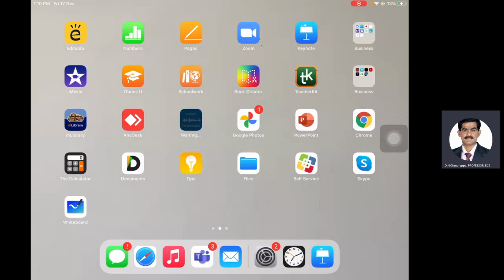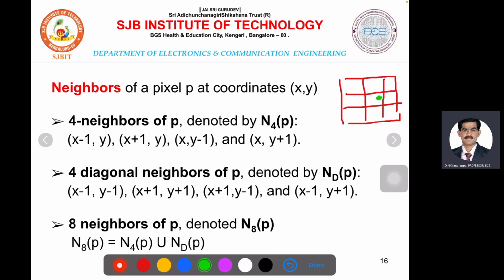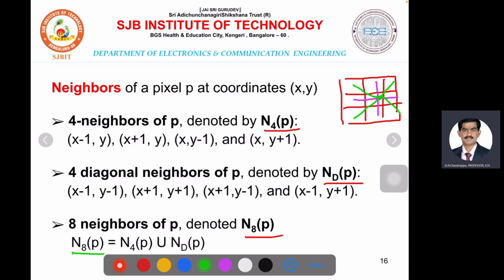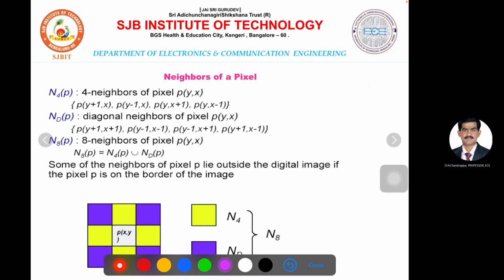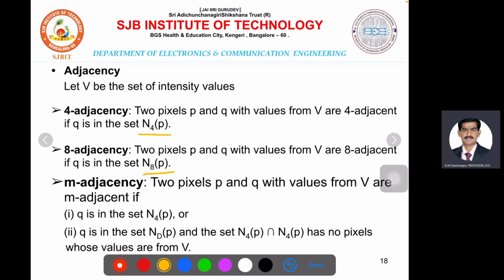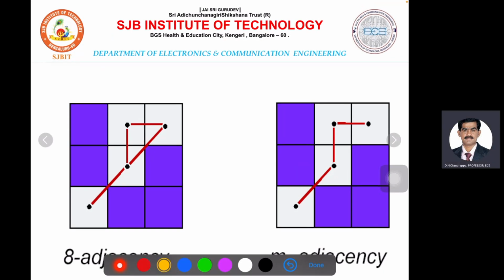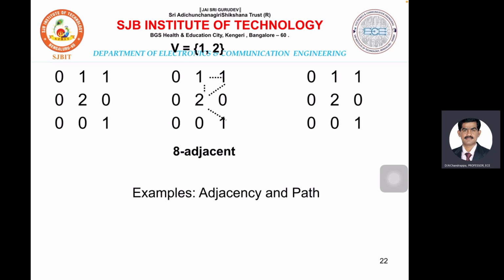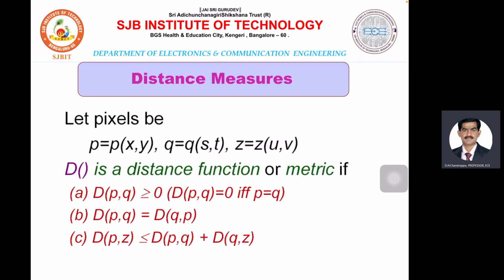DIP_Basic pixel relationship